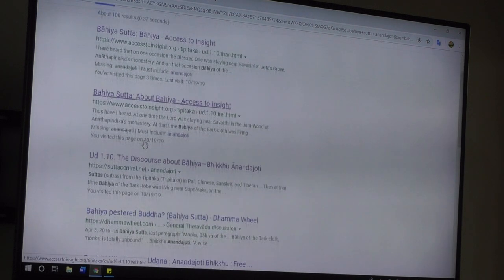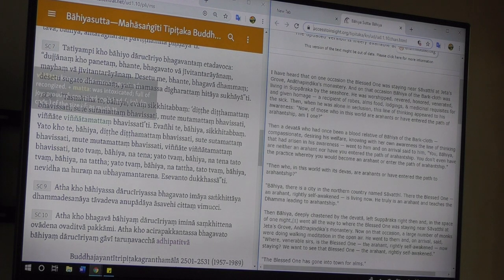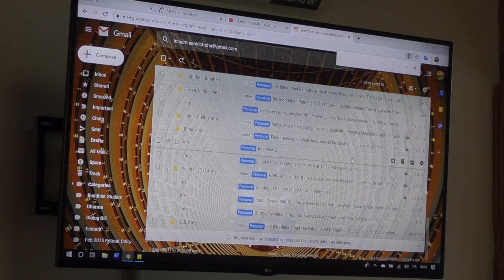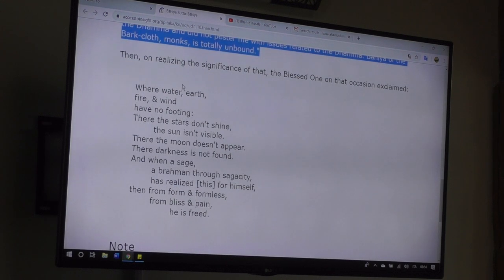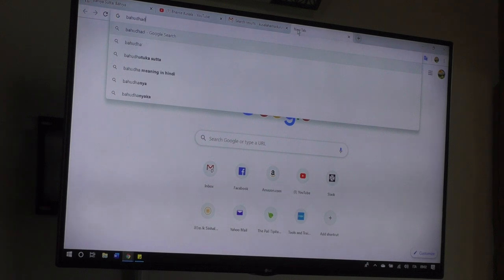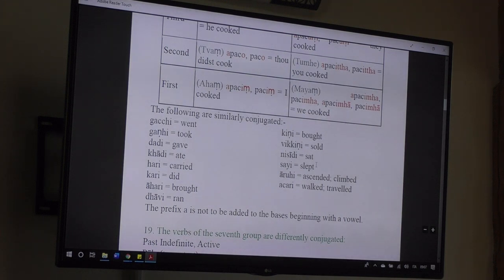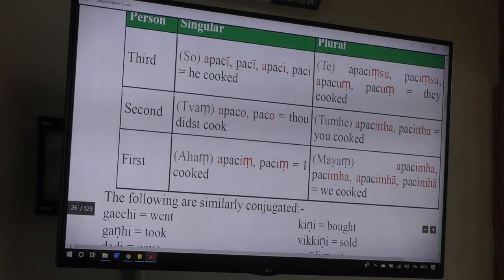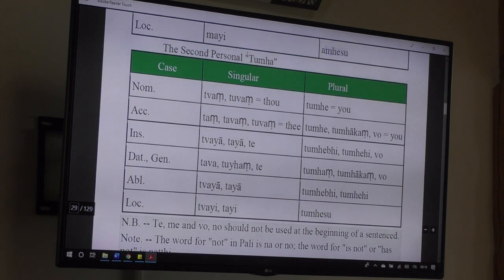Pali October 19 2019 011